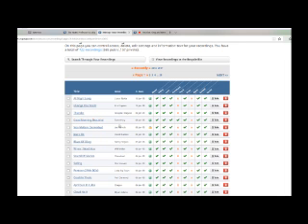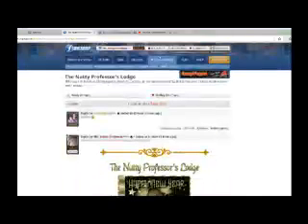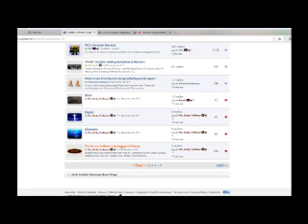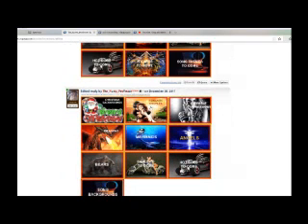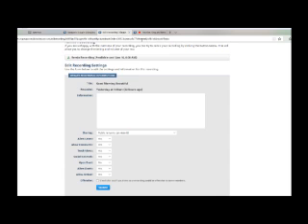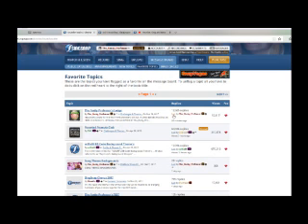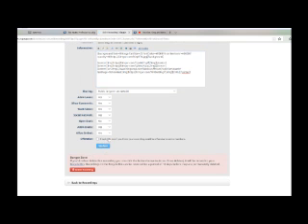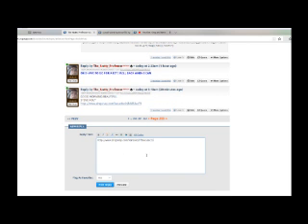How to Add a Background in Song